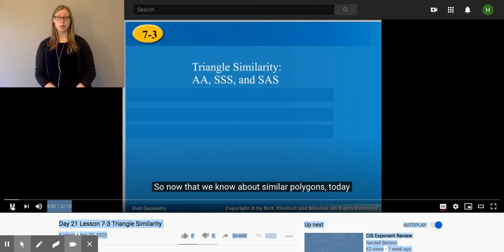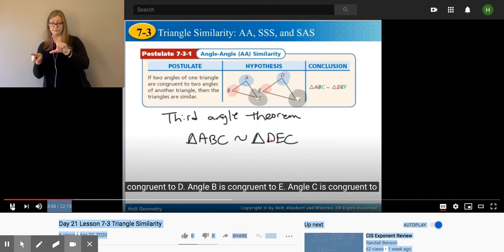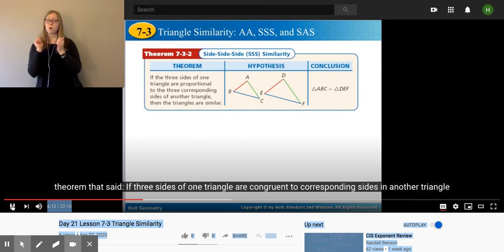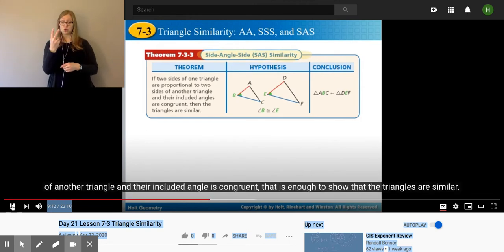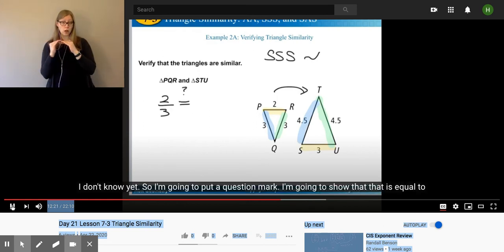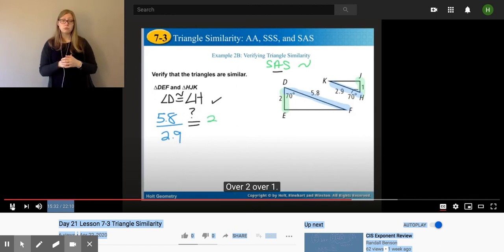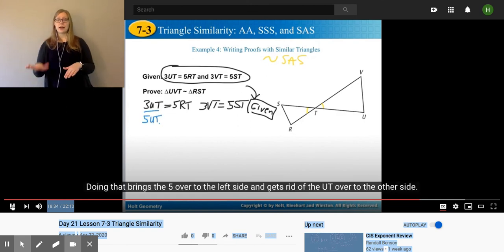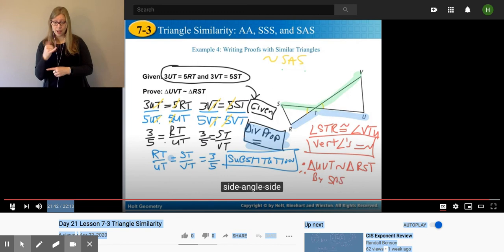Day 21 Lesson 7-3 Triangle Similarity